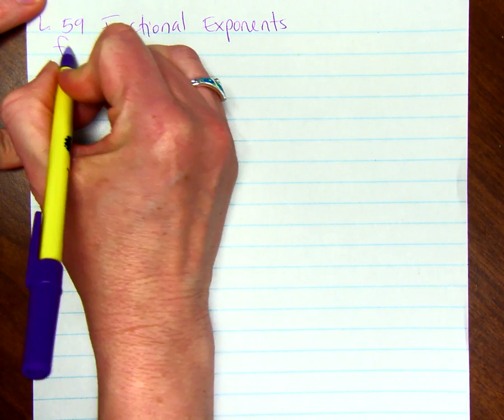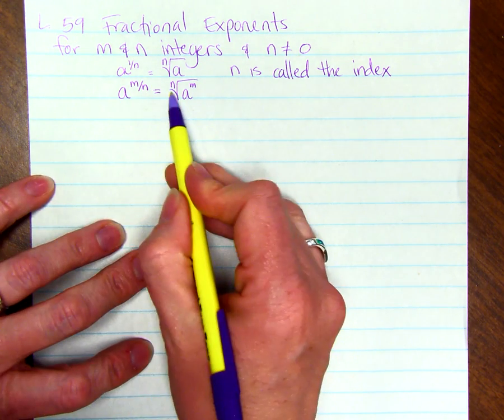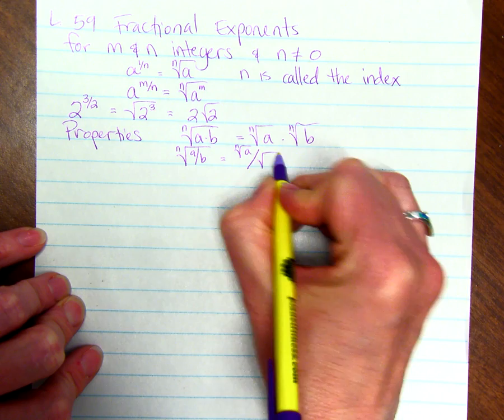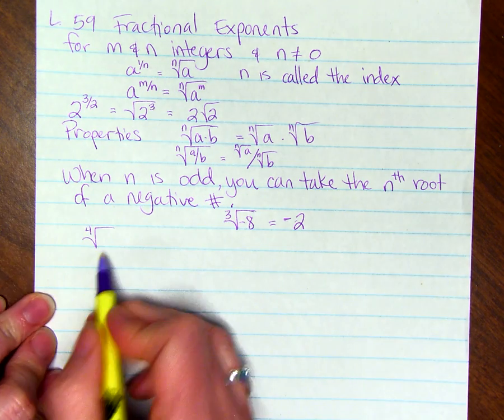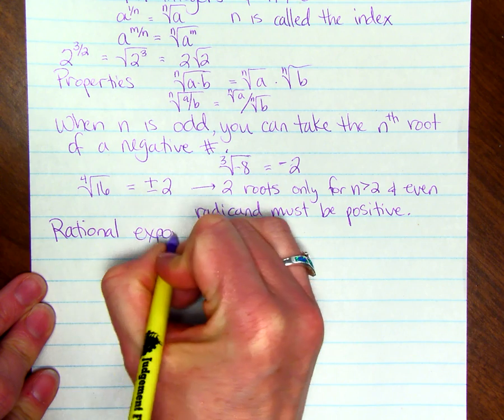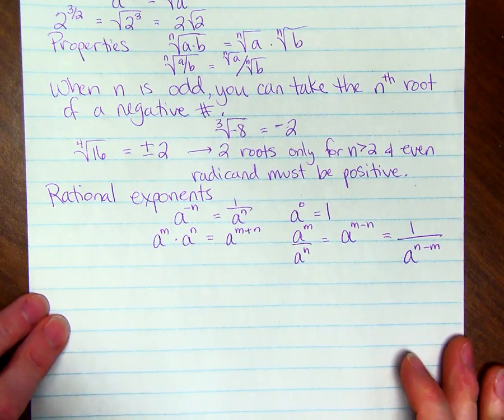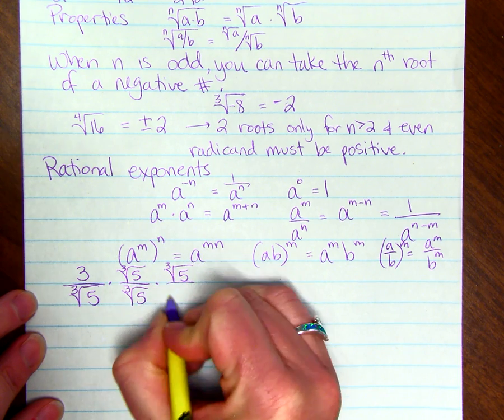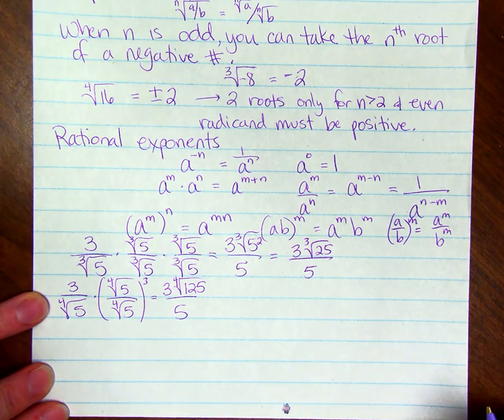Using Fractional Exponents